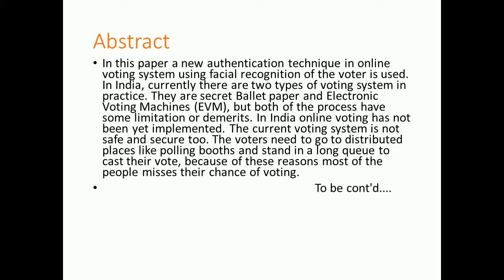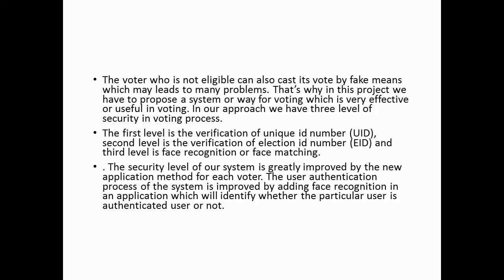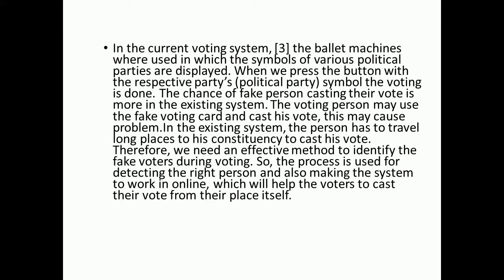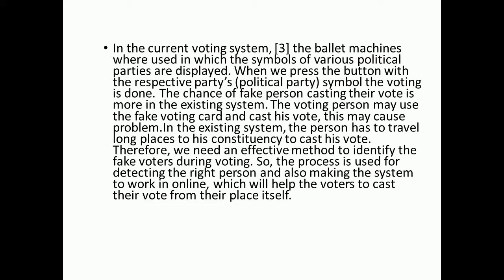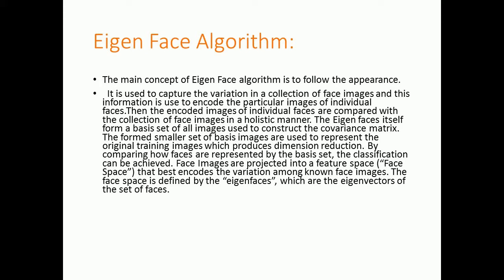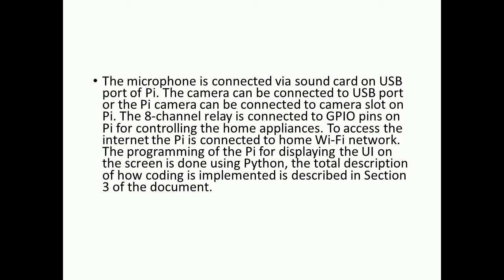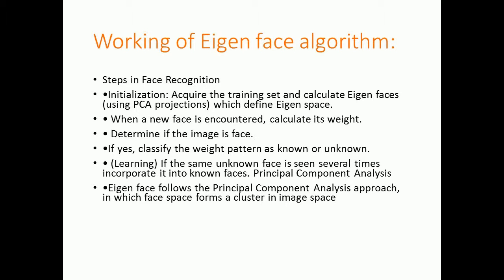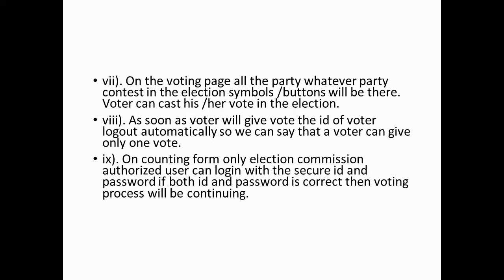Demo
Hello world